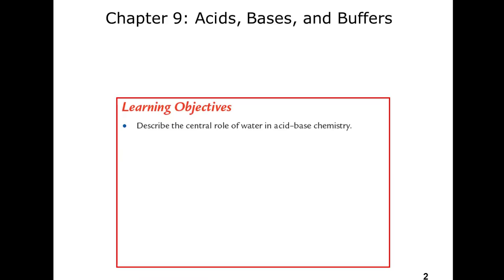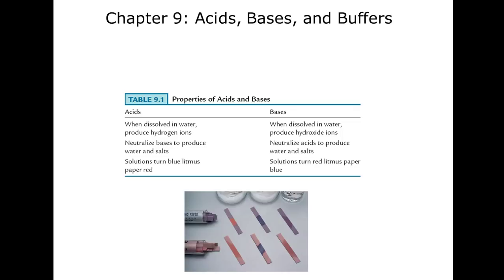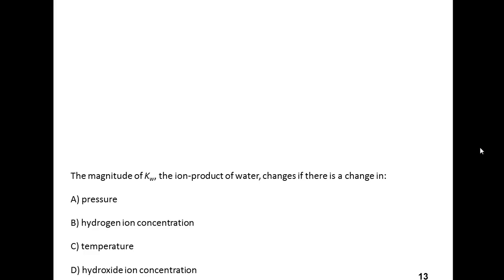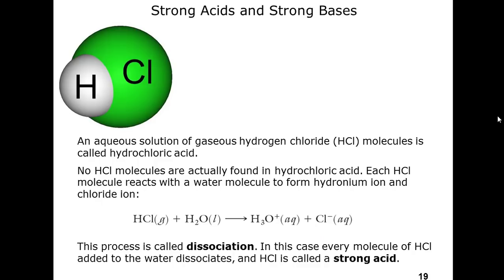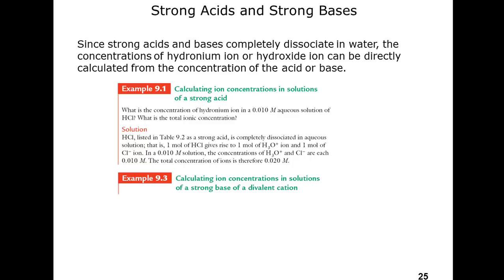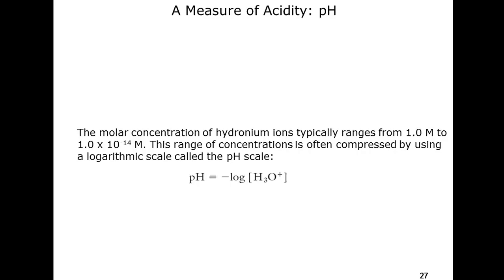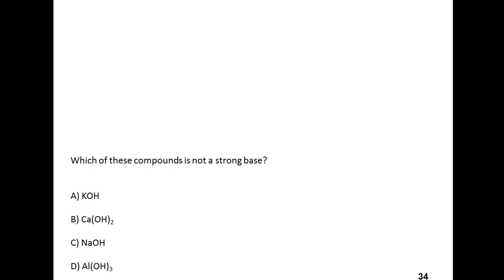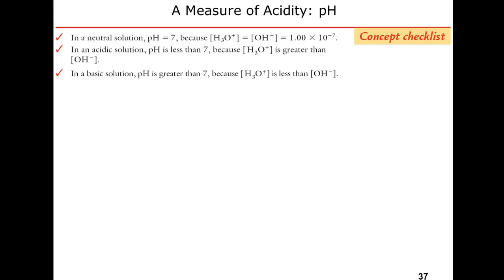Chapter_09_Part_01